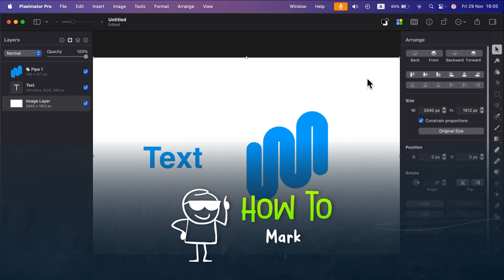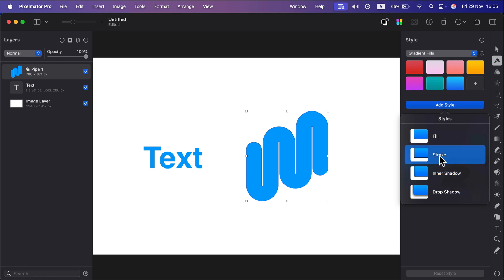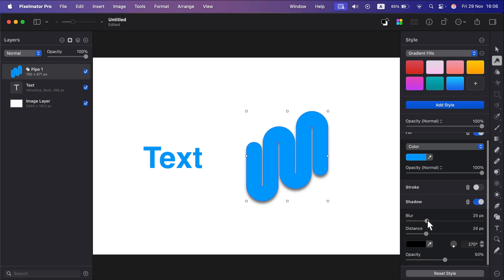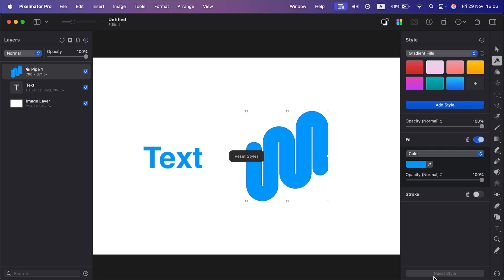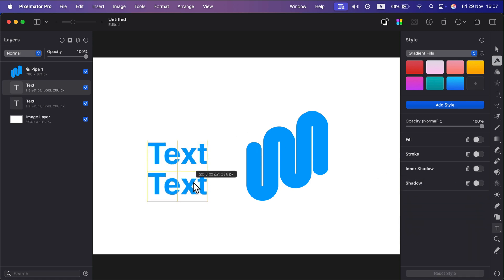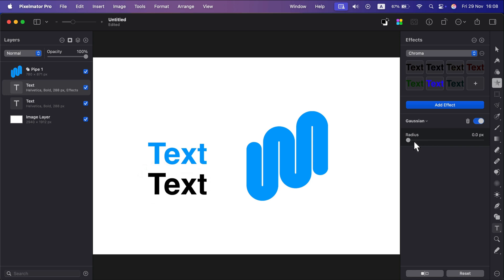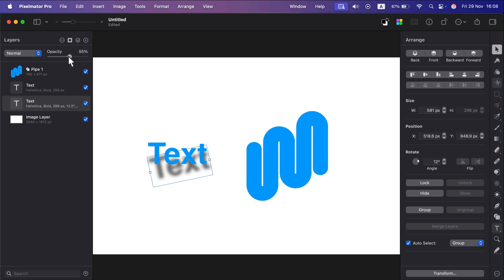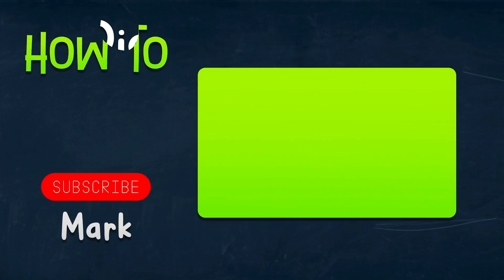Pixelmator Pro Drop Shadow Tutorial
Learn how to add a professional drop shadow effect in Pixelmator Pro with this quick and easy guide. Enhance your images, text, or shapes by creating depth and dimension with customizable shadow settings. Perfect for giving your designs a polished and standout look!